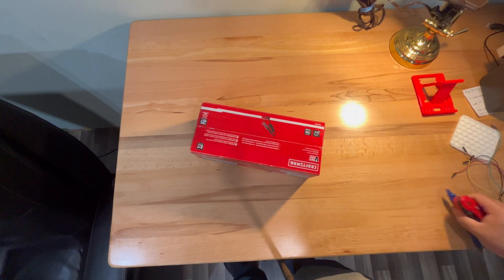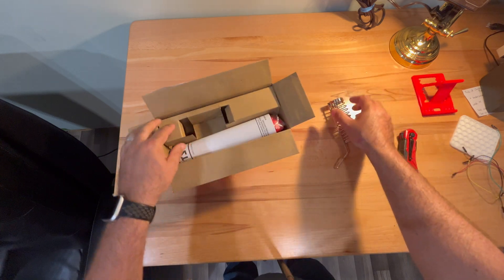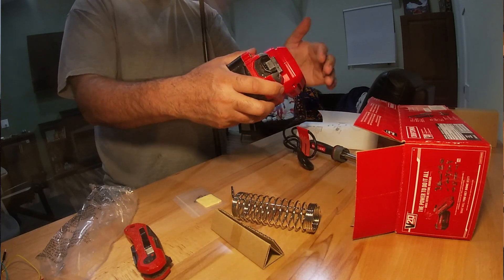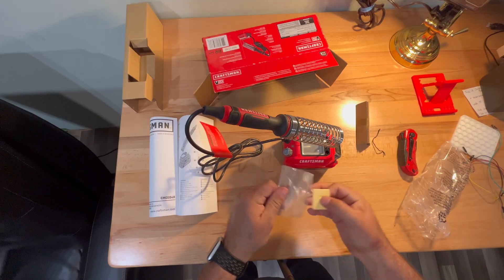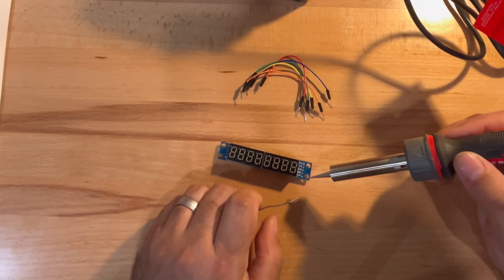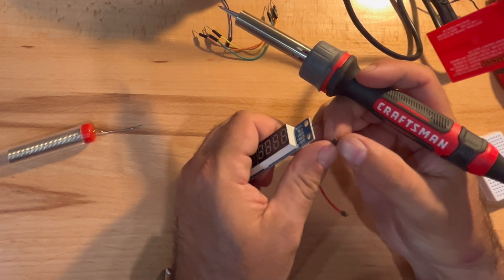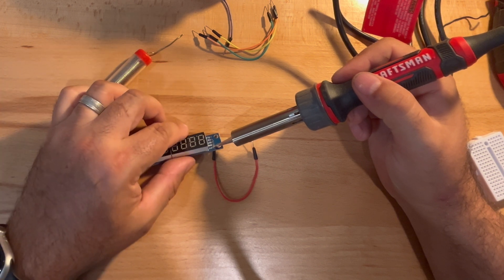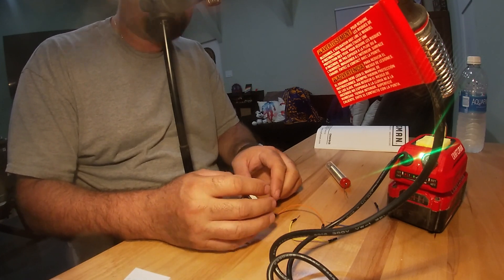Unveiling the Craftsman 20V Soldering Iron CMCE040: A Detailed Look & Test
In this video, we’re unboxing and testing the **Craftsman V20 Cordless Soldering Iron (Model CMCE040B)** — a portable, cordless solution perfect for DIYers, hobbyists, and anyone working on electronics.

This soldering iron runs on the Craftsman V20 platform (battery and charger sold separately) and features adjustable temperature control for precise work — from fixing wires to powering up an 8-digit 7-segment display like we do in this demo.

🎯 What you’ll see in this video:
- Unboxing the CMCE040B
- Key features and first impressions
- Live test on an LED display project
- Thoughts on portability and performance